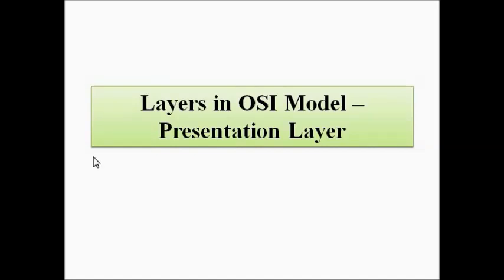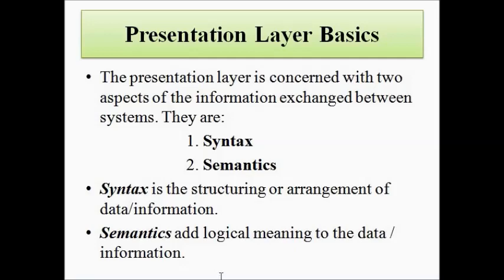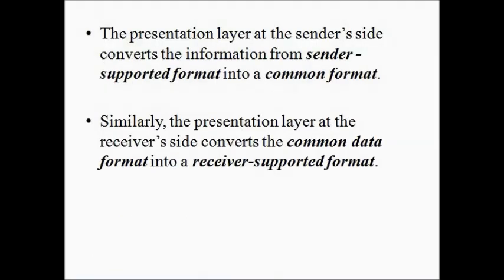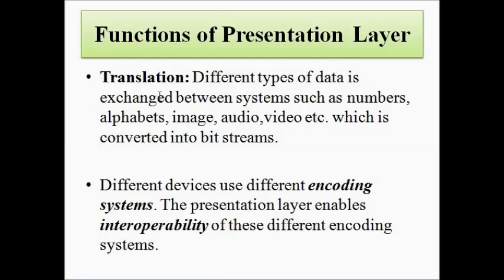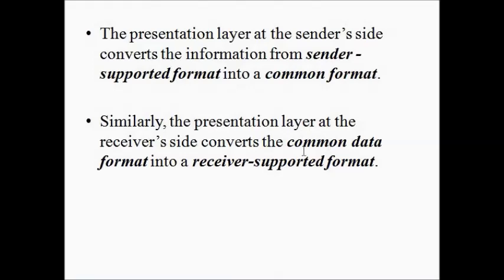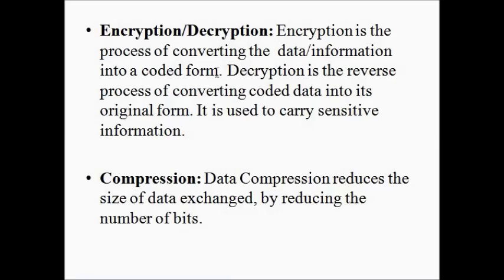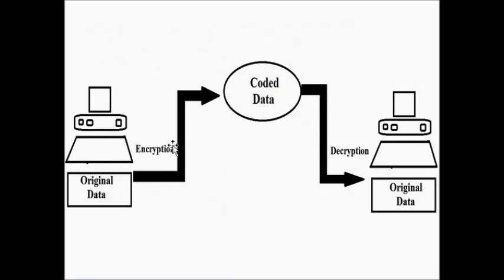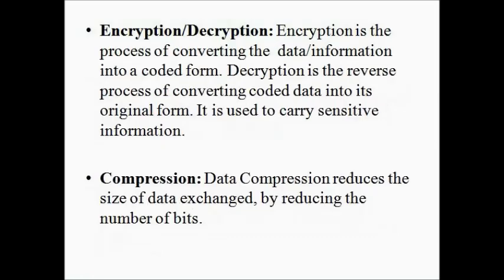Presentation Layer | OSI Model | Basic Concepts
In this video, we are going to discuss about the Presentation layer of OSI model.